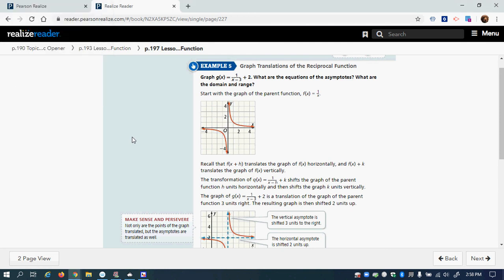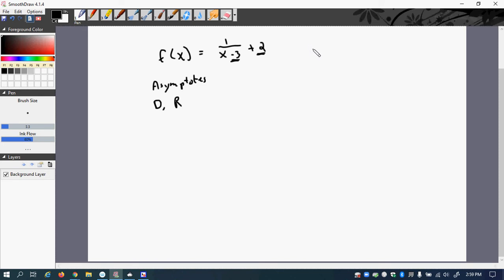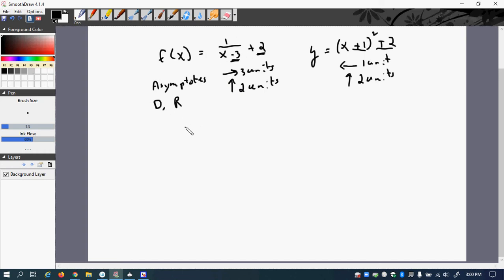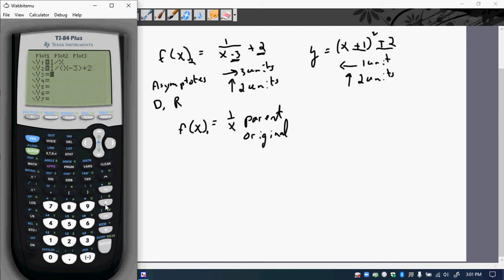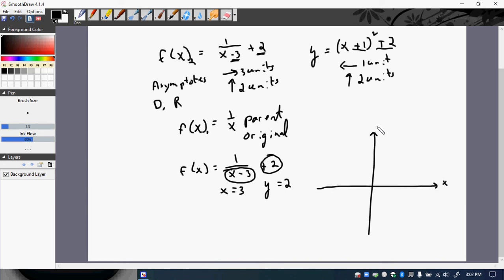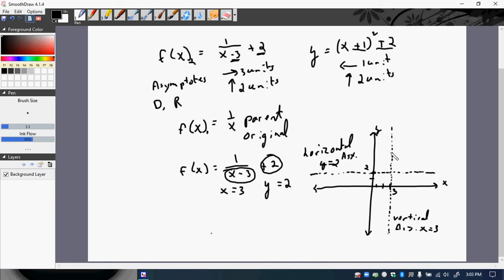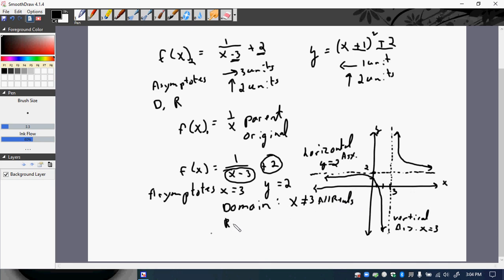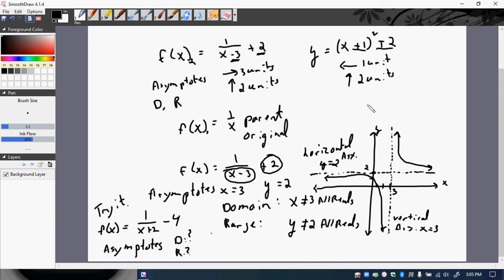4 1 Graphing Reciprocal Function with a translation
Demonstrating how to graph a Reciprocal Function that has a translation.